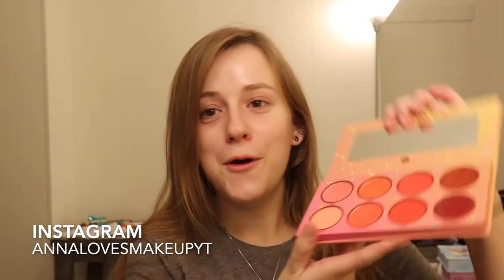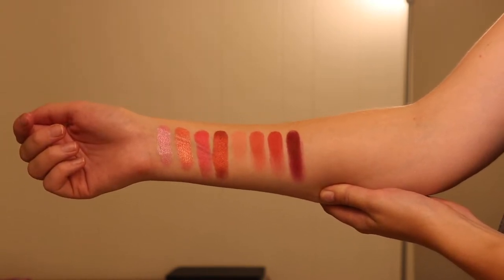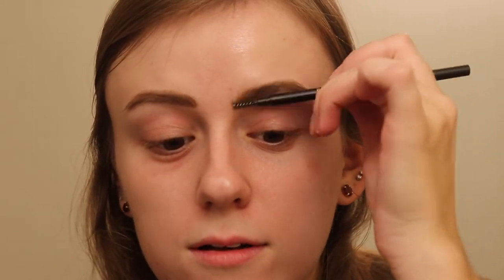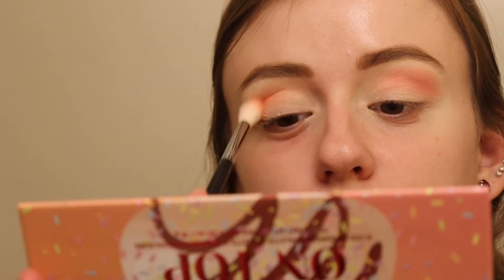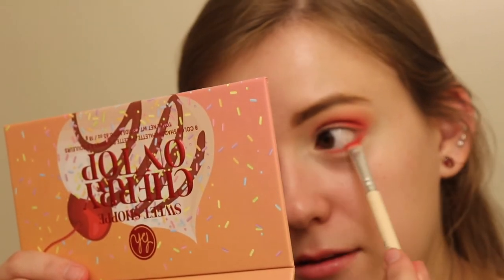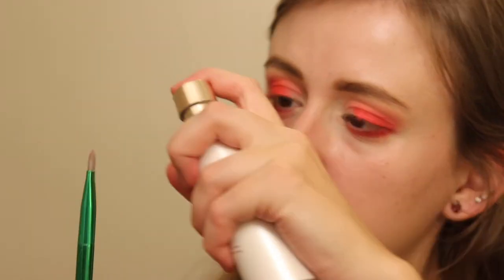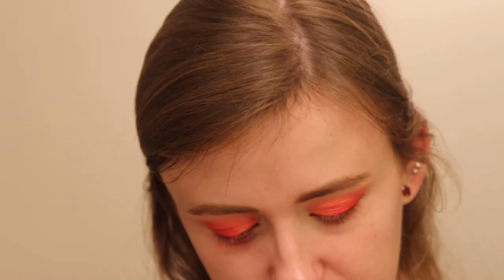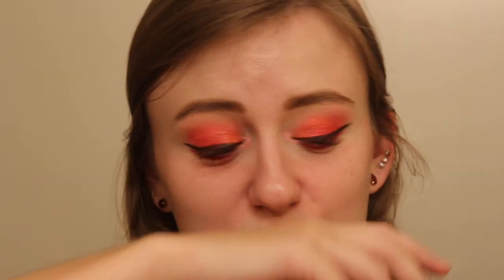BH COSMETICS CHERRY ON TOP PALETTE!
Hi Everyone!
Today we're covering the next BH Cosmetics Ice Cream Shoppe Palette! Cherry On Top has one of my favorite color schemes, and I can't get over it!
I'm so thankful for all of you! I'll be back tomorrow with a very fun tutorial!
xoxo

BH Cosmetics Ice Cream Shoppe Cherry On Top Eyeshadow Palette:

M A K E U P   W O R N:
EYES:
RealHer Precision Brow Pencil
Billion Dollar Brows Brow Gel \\ Clear
Too Faced Born This Way Concealer \\ Swan
BH Cosmetics Cherry On Top Eyeshadow Palette
Hank and Henry Slick With It Liquid Liner \\ Blickity Black
Lilly Lashes Triple X Mascara

LIPS:
Tarte Sugar Rush Lip Butter Balm \\ Peony
Beauty Bakerie Lip Whip Liquid Lipstick \\ Bowl of Cherries
Too Faced High Shine Sparkling Lip Gloss \\ Spice Cake